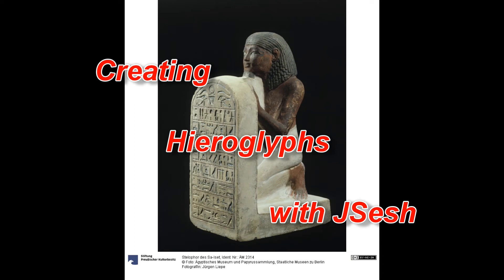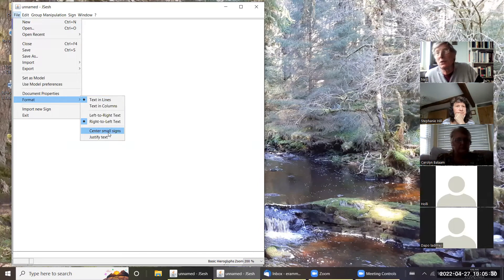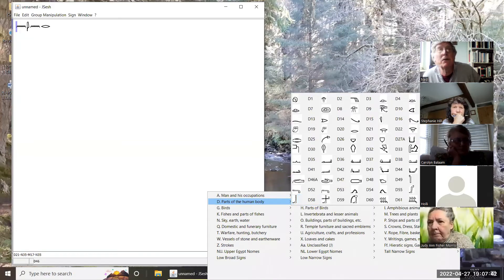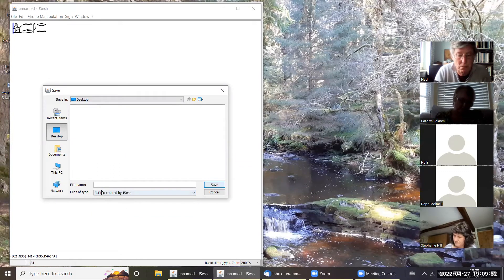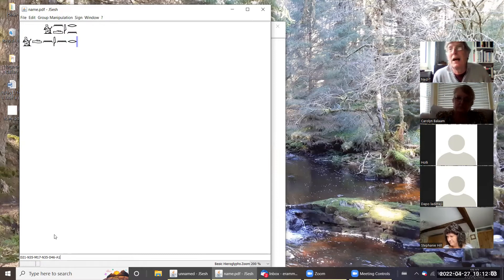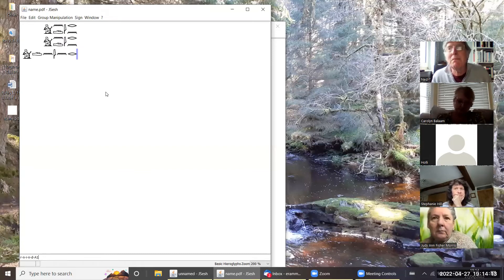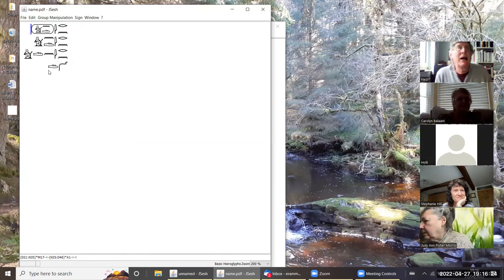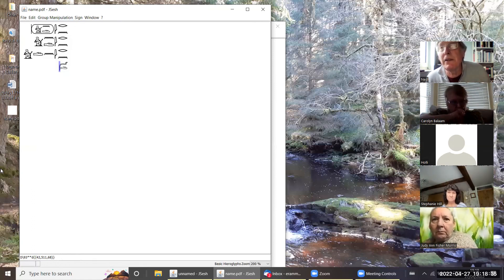Using JSesh to Create Hieroglyphs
Key parts of a zoom talk on using JSesh to create hieroglyphs, GlyphStudy 27th April 2022